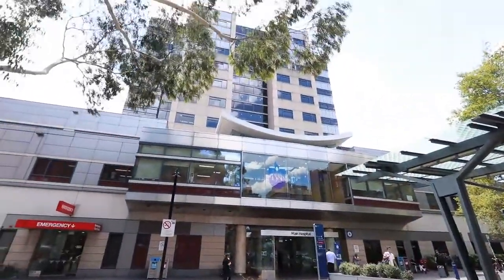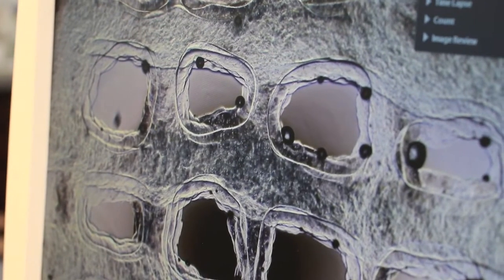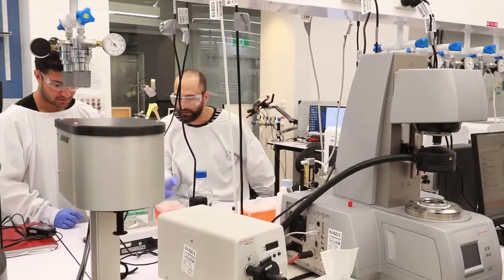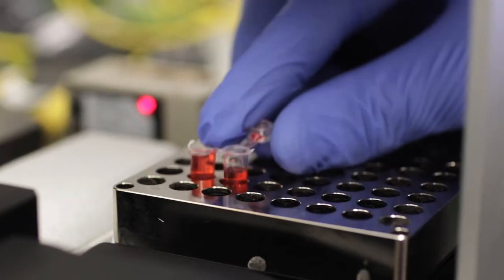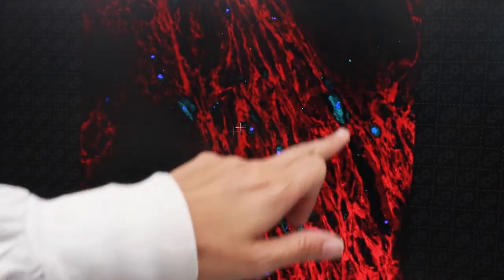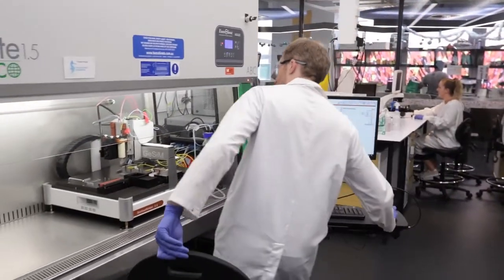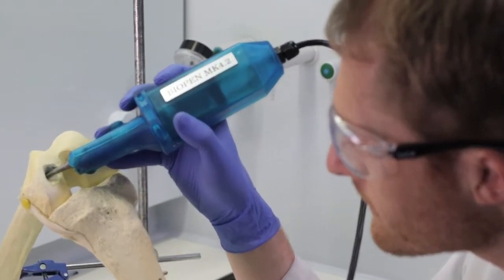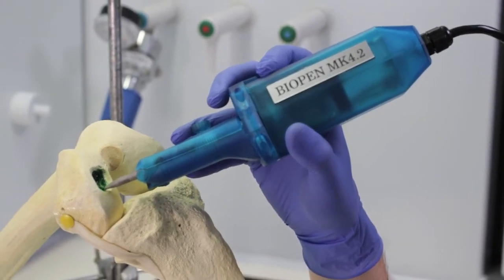Talking Point - BioFab3D: The hospital of the future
Welcome to BioFab3D - a joint venture in Melbourne, Australia, where multi-disciplinary teams are driven to address surgical and clinical problems through the bioprinting of tissues and organs.